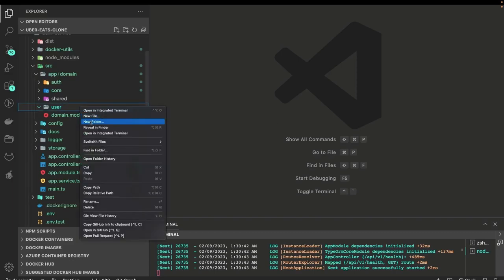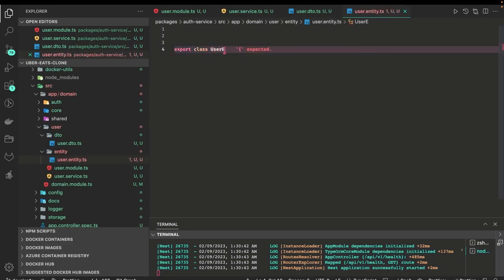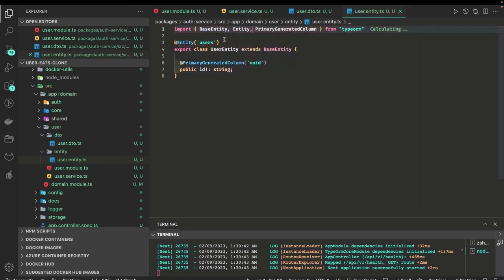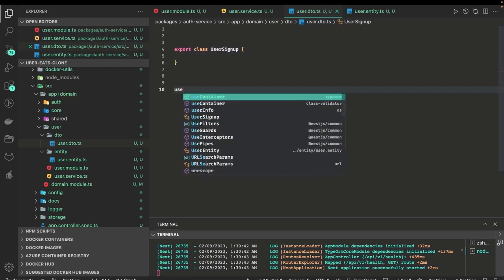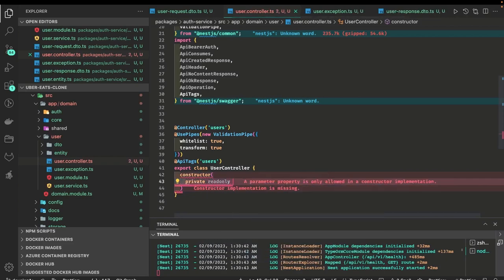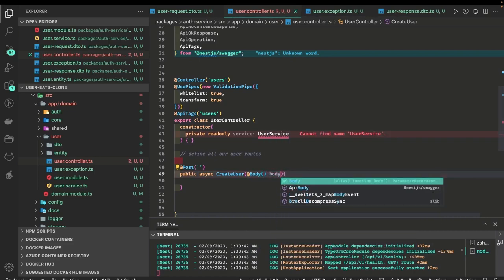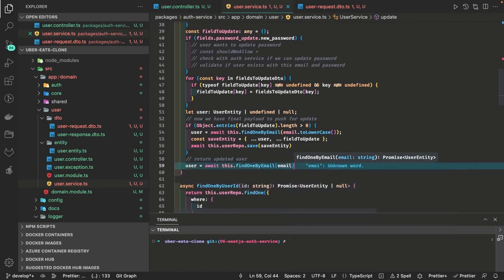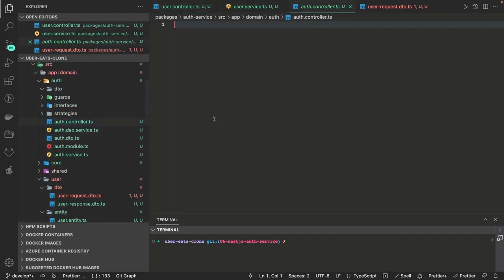Nest js user auth apis Signup, Signin for auth service #22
Hi Everyone,

00:00  creating nestjs auth apis
00:43 creating user.entity for database
03:00 add a user to for payloads
07:00 add auth controller for auth apis
09:00 user signup API
13:50 adding user service
16:00 define all API methods user service
32:00 add API property for dtos
38:00 update, fetch and all other user apis
40:00 testing user signup flow